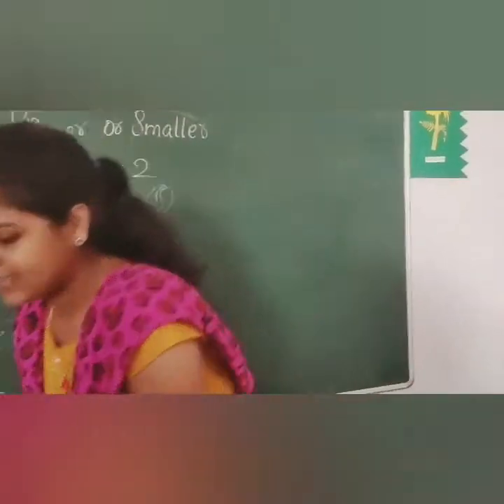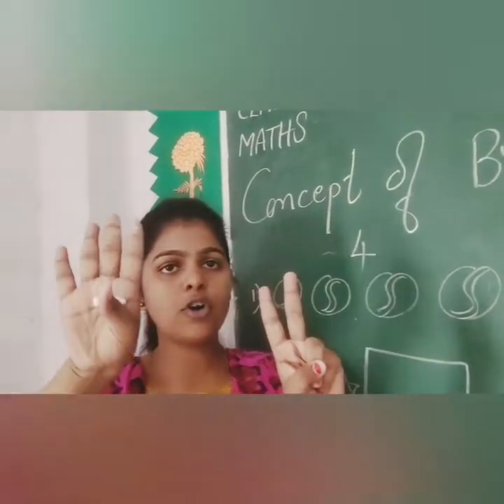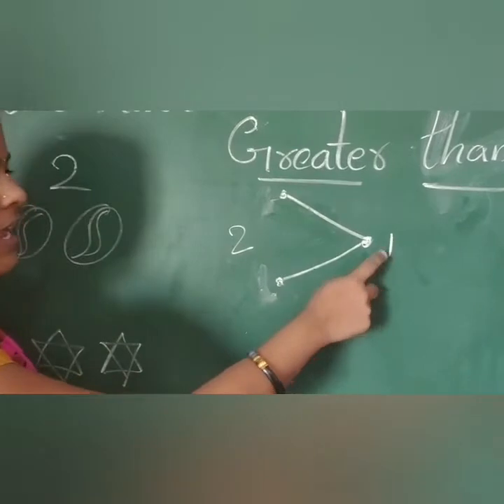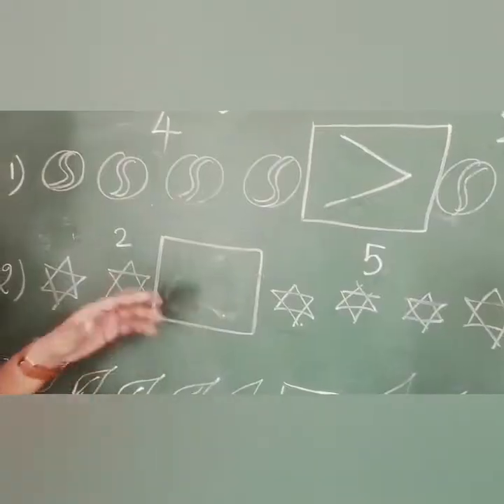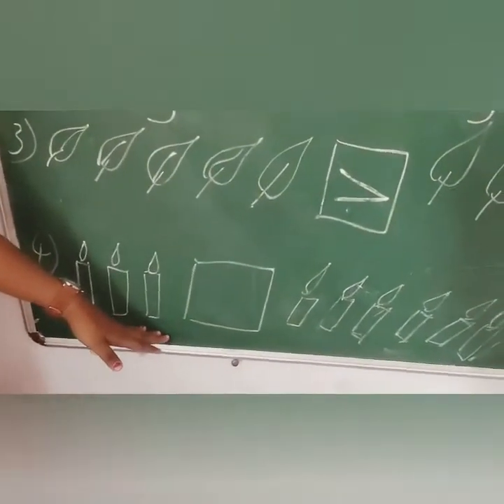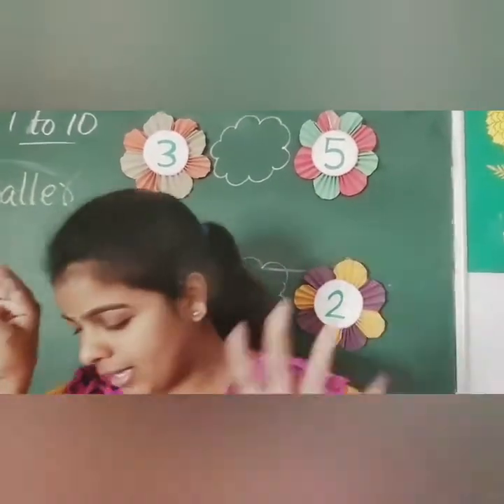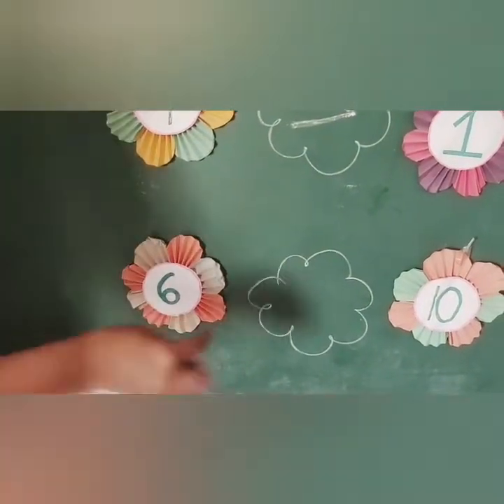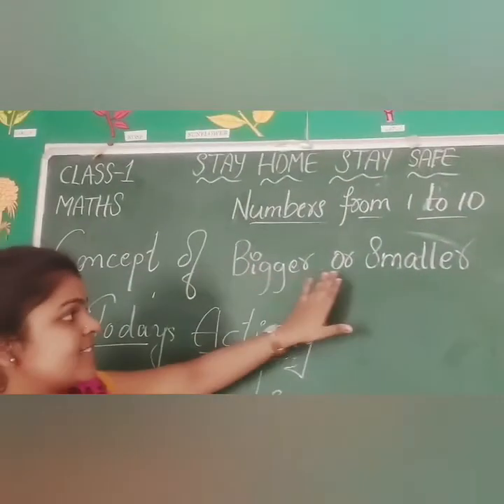Maths|| Class I || Greater than Lesser than || 16 Sep